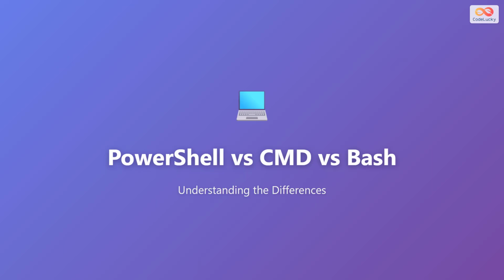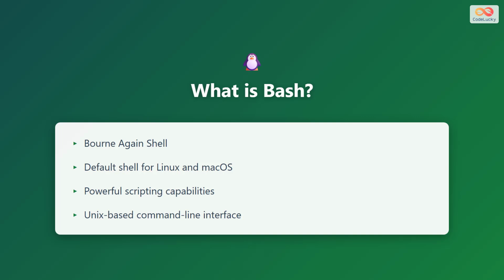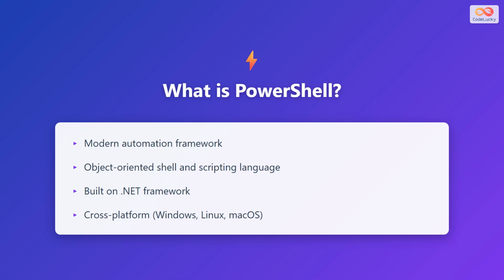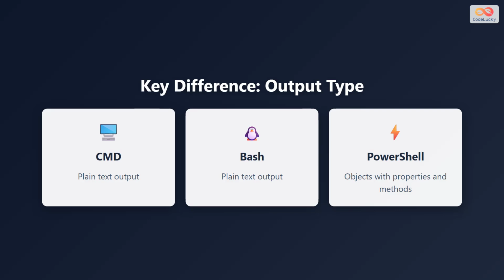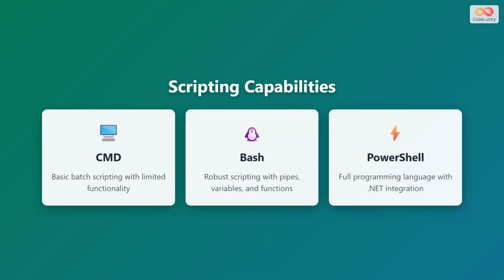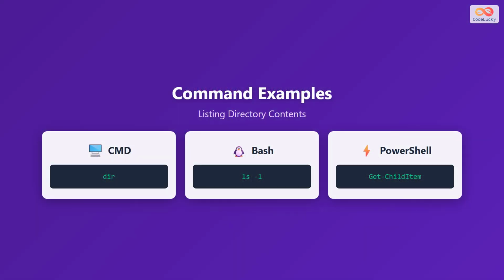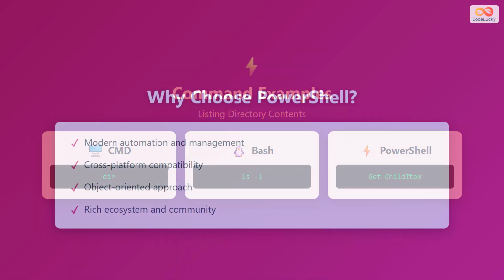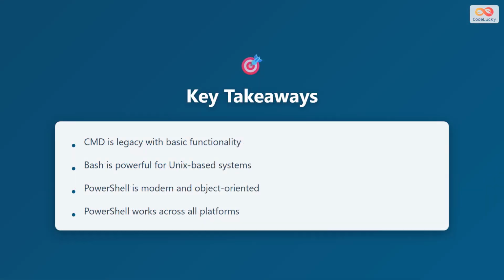PowerShell vs CMD vs Bash: Complete Beginner's Guide to Command-Line Interfaces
⚡ Master the differences between PowerShell, CMD, and Bash in this comprehensive beginner-friendly tutorial!

In this video, you'll discover:
✅ What CMD, Bash, and PowerShell are and how they differ
✅ The key advantage of PowerShell's object-oriented approach
✅ Why PowerShell is the best choice for modern system administration
✅ Real command examples showing syntax differences
✅ Scripting capabilities comparison across all three tools

🎯 Perfect for beginners who want to understand command-line interfaces and make informed decisions about which tool to learn first!

💡 Whether you're interested in system administration, DevOps, automation, or just want to level up your technical skills, this video provides the foundation you need.

PowerShell works cross-platform on Windows, Linux, and macOS, making it the most versatile choice for modern IT professionals. Unlike the legacy CMD or Unix-specific Bash, PowerShell combines power with flexibility.

Chapters:
00:00 - PowerShell vs CMD vs Bash
00:28 - What is CMD?
00:59 - What is Bash?
01:34 - What is PowerShell?
02:13 - Key Difference: Output Type
02:46 - Object-Based vs Text-Based
03:31 - Scripting Capabilities
04:17 - Command Examples
04:52 - Why Choose PowerShell?
05:30 - Key Takeaways
06:09 - Outro